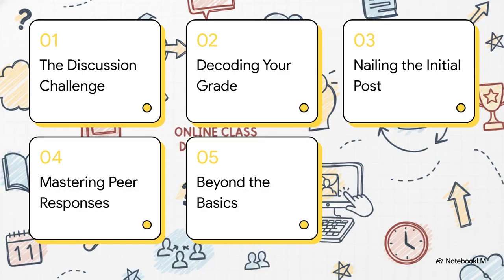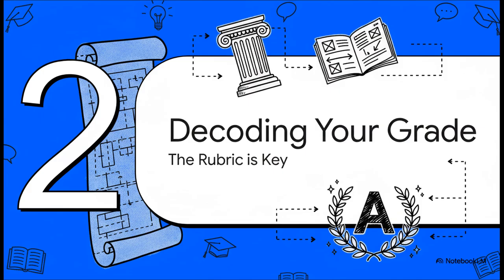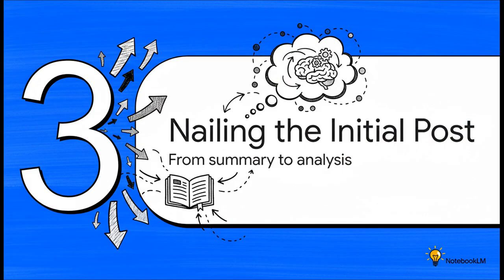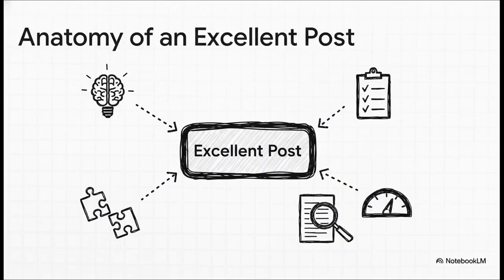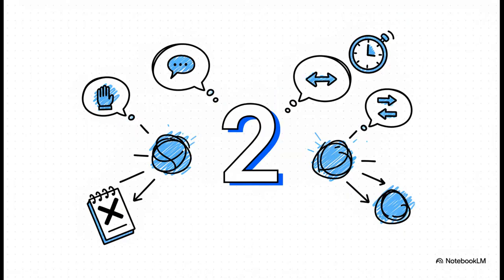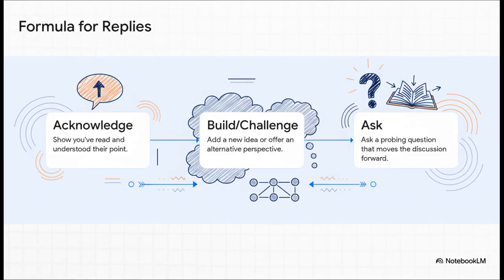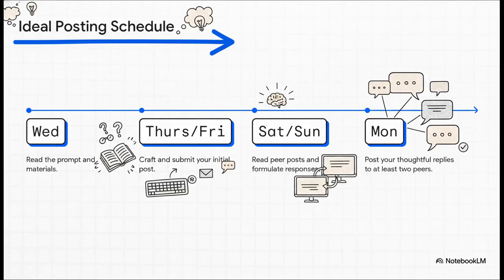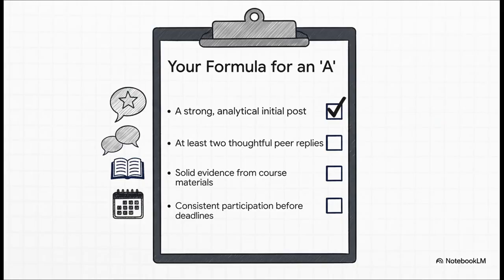How to Ace Discussions